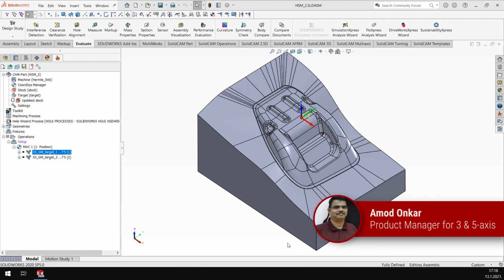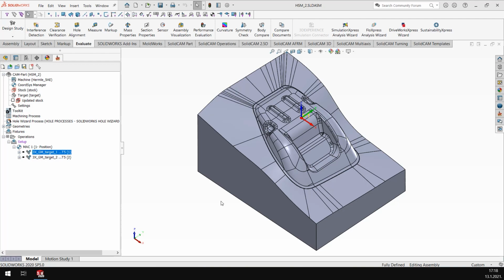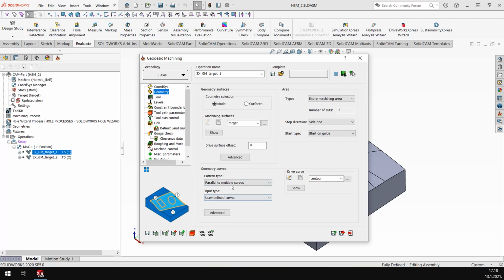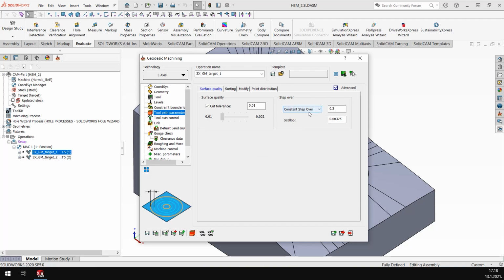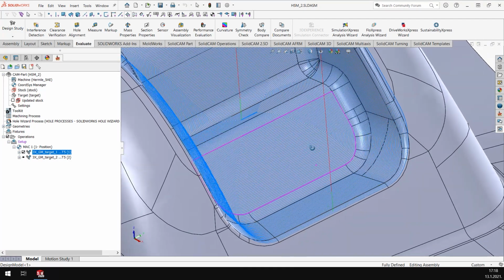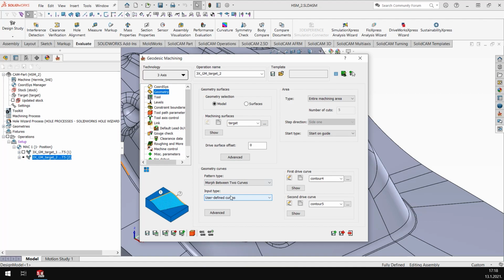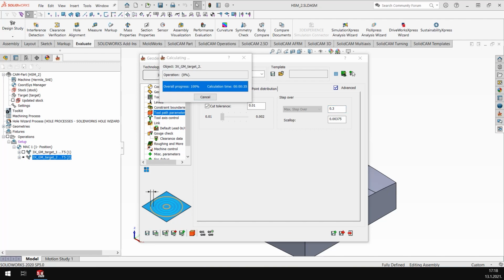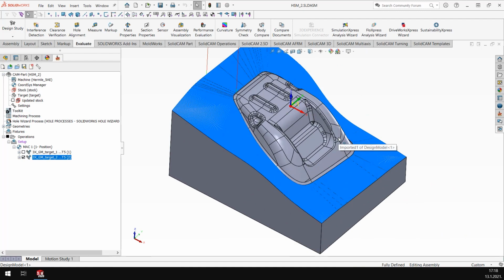SolidCAM 2021: Geodesic Machining - 3X support